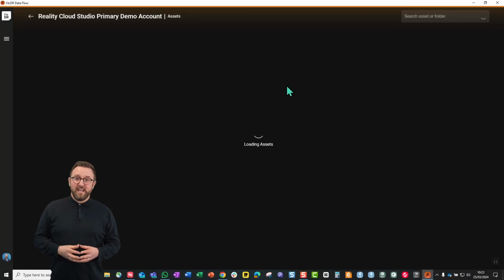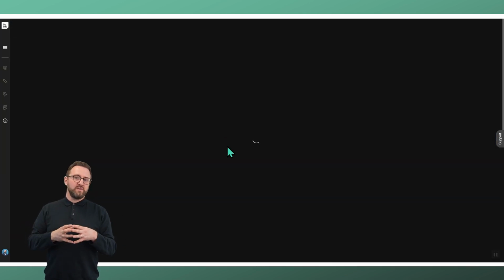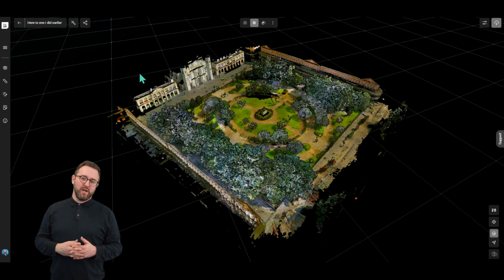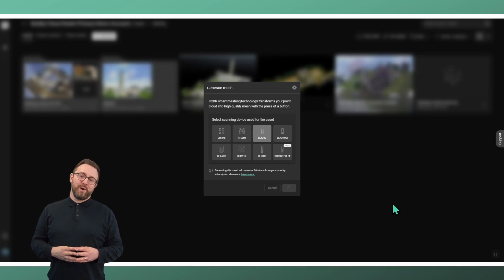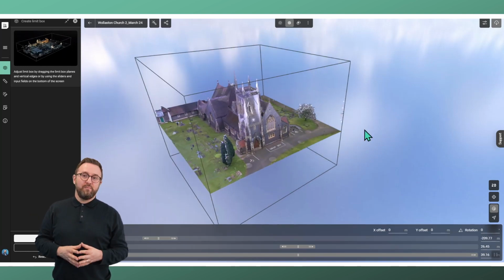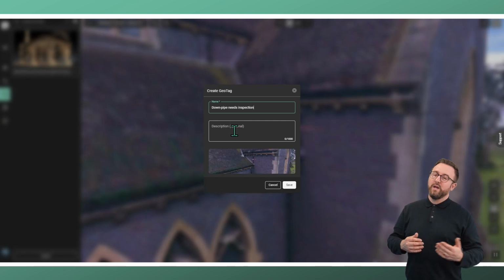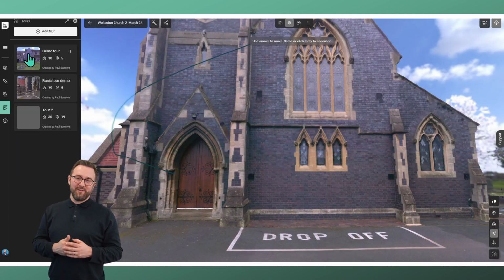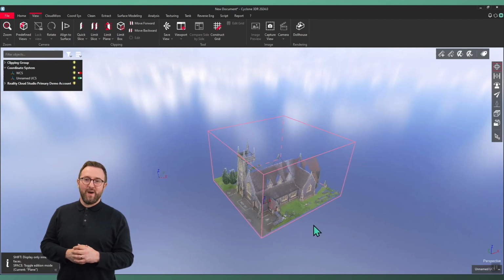Reality Cloud Studio Walkthrough - April 2024